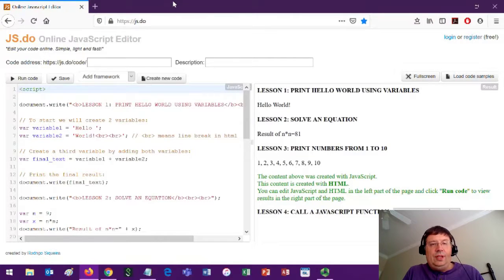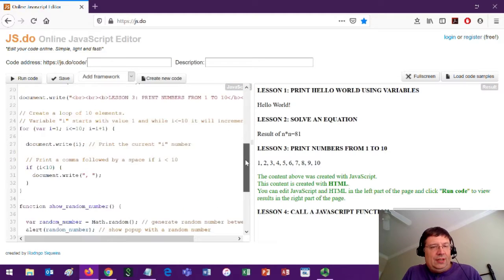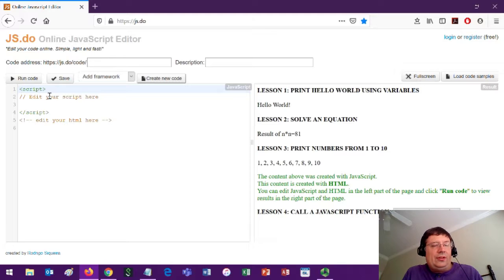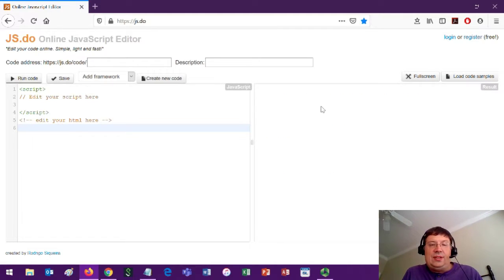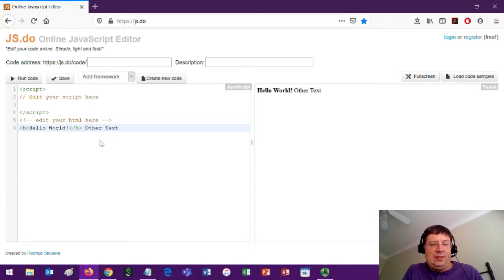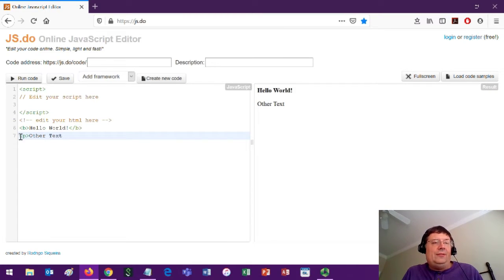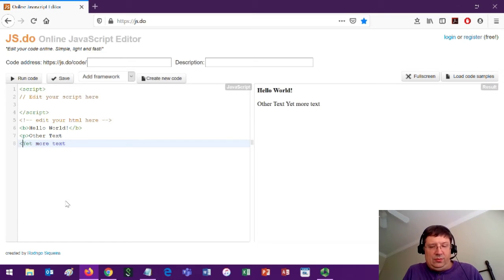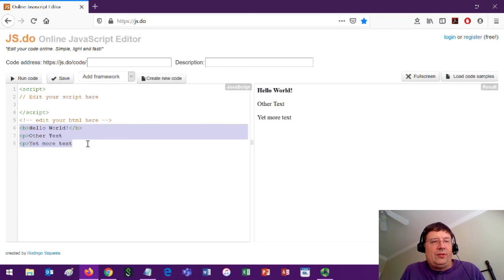Learning JavaScript - Part 1